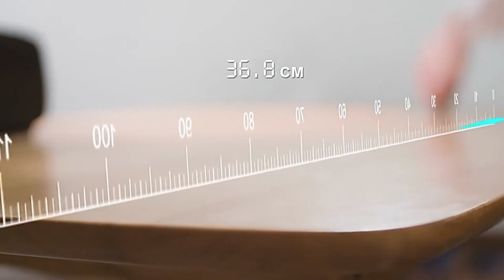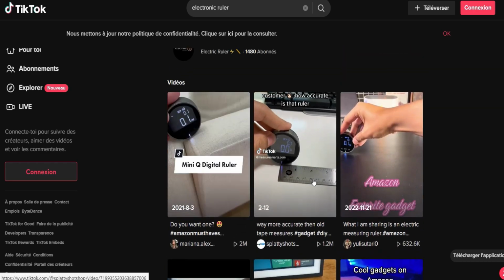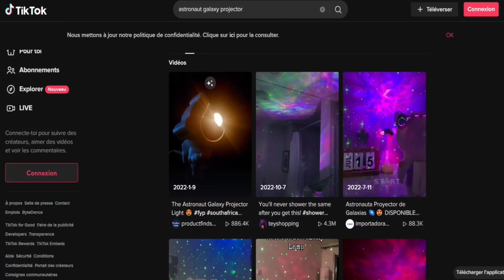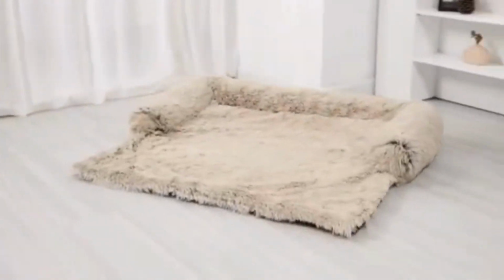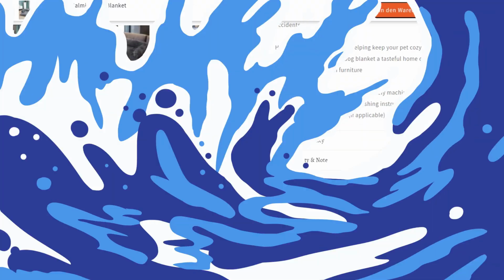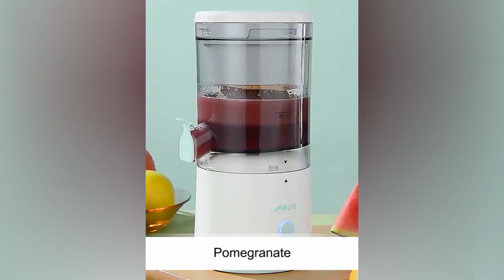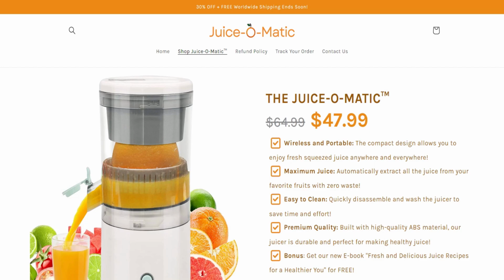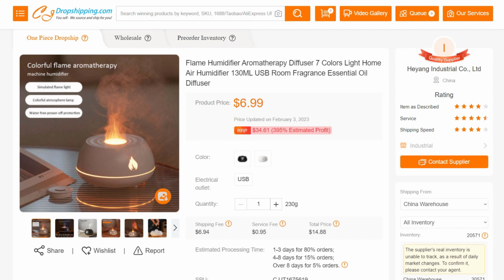7 High-Demand Shopify Dropshipping Products for May 2023: Don't Miss Out!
Hey there! 🚀 In this video, we're revealing 7 high-demand Shopify dropshipping products for May 2023 that you don't want to miss out on! 🛍️💥 We've done the research and found the hottest items that are flying off the shelves, so you can stay ahead of the competition and boost your sales. 📈🔥 Discover these must-have products, learn why they're in high demand, 🧠💡 Don't forget to hit that subscribe button and turn on notifications to stay updated with the latest dropshipping trends and tips! 📺🔔 Let's dive in! 🌊winningproducts